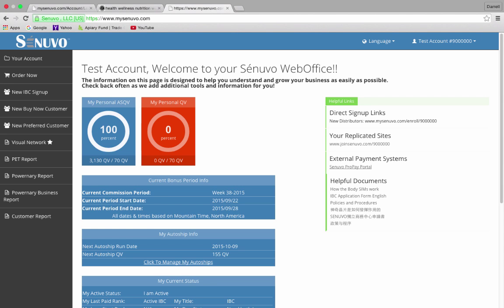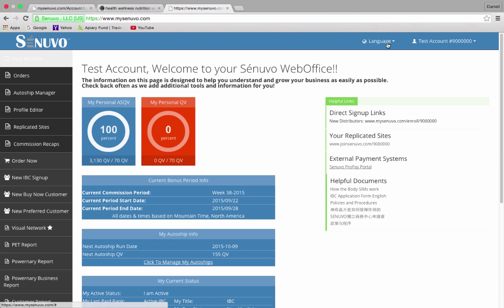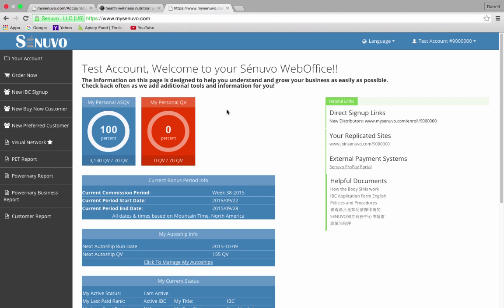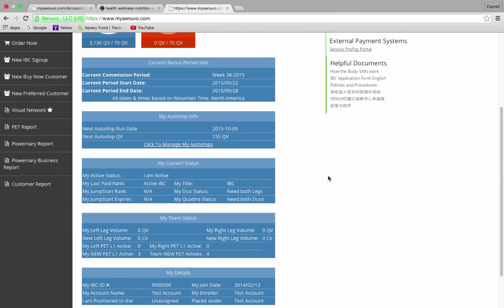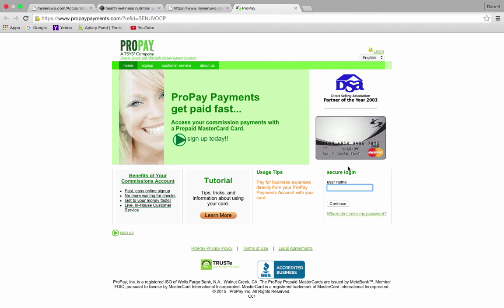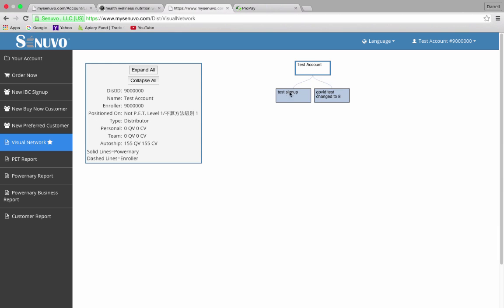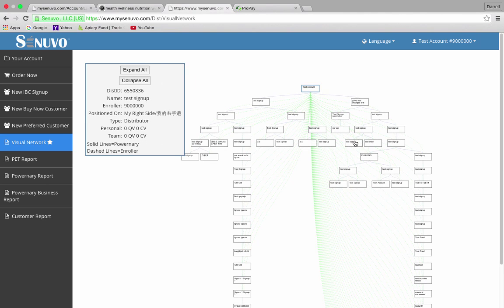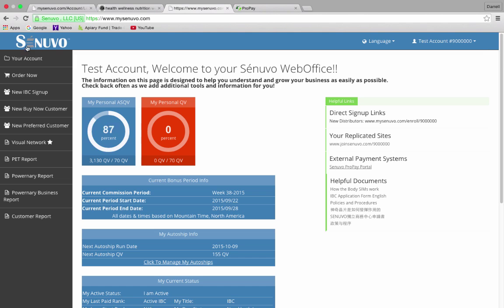SENUVO後台管理操作 全球連線 LINE: tw00129283